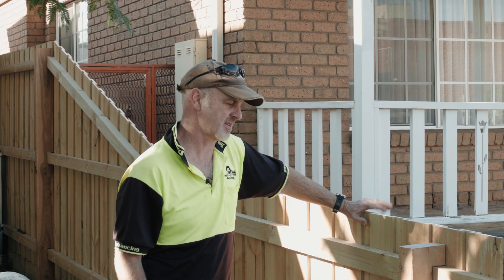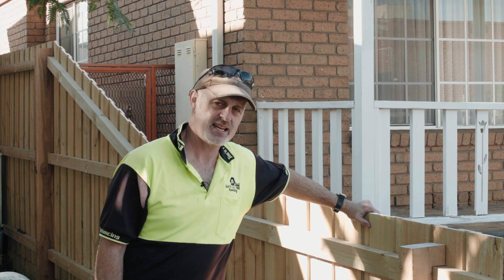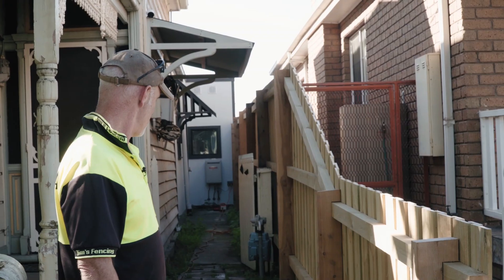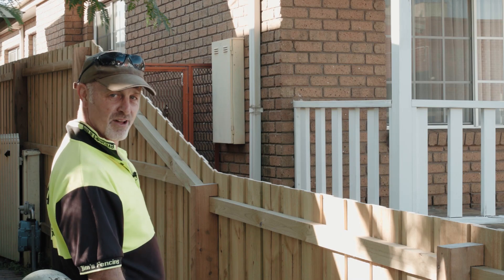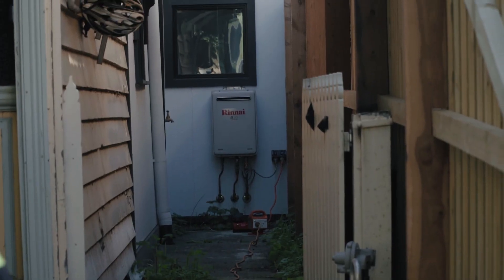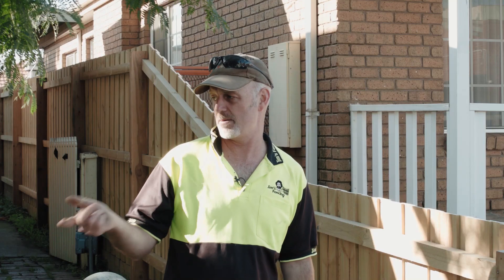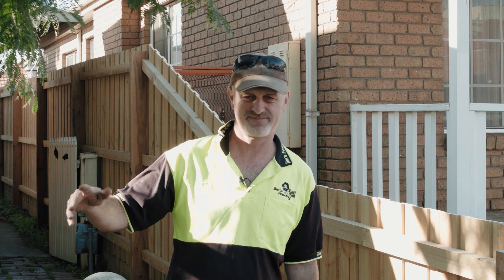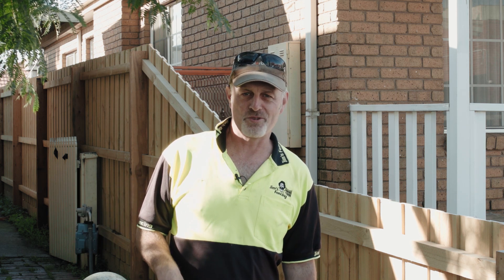On the job with Justin from Jim's Fencing - Part 1 - 131 546 or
We spent 3 days with Justin from Jim's Fencing who built a complete fence for us at an inner-city Melbourne home.

Jim's Group are your local experts in more than 580 plus services! Our channel is about showing our franchisees expertise and providing you with great business advice from our founder, Jim Penman. Not only that, but we also provide regular how-to and advice videos for a large range of topics. The Jim's Group completes around 5 million jobs a year and there is a great reason for that which is our longstanding commitment to deliver the best customer service possible.

Weekly Facebook Live with Jim!

Jim's Group is the largest franchise (by numbers) in the southern hemisphere. It has more than 3,900 franchise owners who are all local experts in their chosen service.

Jim Penman started a part-time gardening business while earning his PhD in history at Latrobe University. He launched a full-time mowing business in 1982 with a $24 investment.

He initially aimed only at taking on subcontractors, but his business grew, and he gradually began to specialise in the building up and selling of lawn mowing rounds. By 1989 he franchised his business, and since then Jim’s Mowing has become the largest franchise chain in Australian and the most abundant and best-known lawn mowing business in the world.

Jim’s Cleaning was launched in 1994, followed by more than 50 other divisions which now operate in Australia, New Zealand, Canada and the United Kingdom. Jim’s Group now has over 3,800 Franchisees and a turnover of approximately $500 million.

Jim says
“The key to success in franchising is an overriding concern for the welfare of franchisees, and constant improvement in customer service.”

He is still actively involved in the running of the business, is directly accessible to all his Franchisees and any client with a serious complaint.

He is funding a research program into the epigenetics of social behaviour, a continuation of his PhD work, which he believes could help in the treatment of mental illness and addictive disorders.